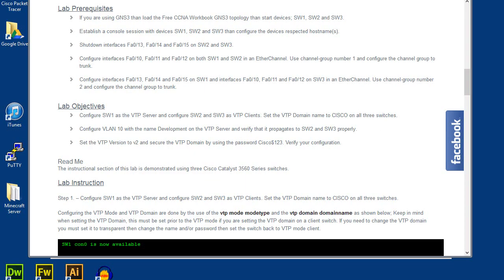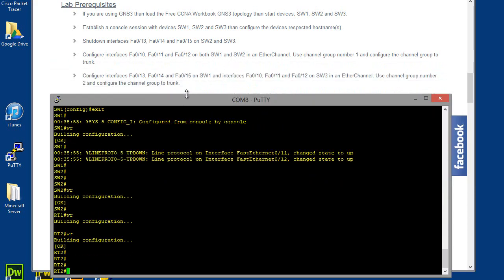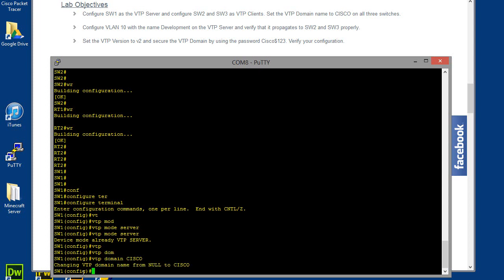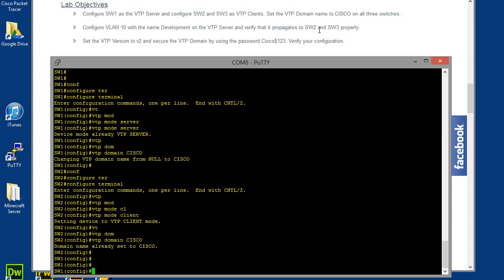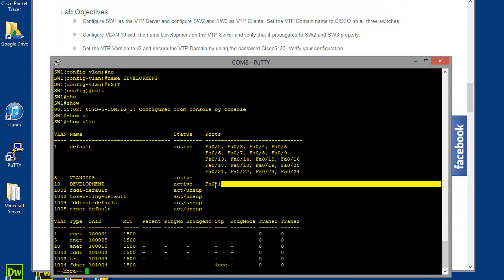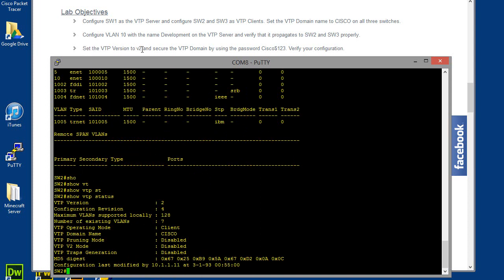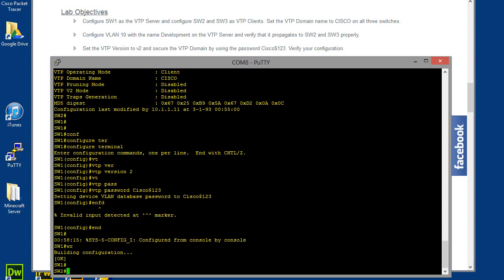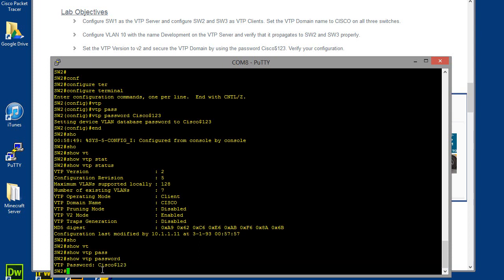CCNA Lab - Configuring VLAN Trunking Protocol (VTP)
Like and Subs are appreciated, feedback is welcome

Tags and Stuff: PC, Jorge Almazan, Cisco, CCNA, CCENT, IT, technology, certifications, ccna lab, networking